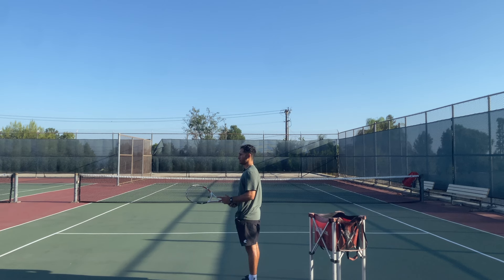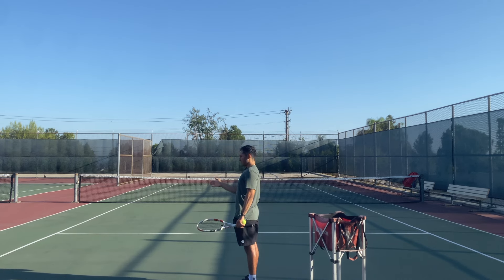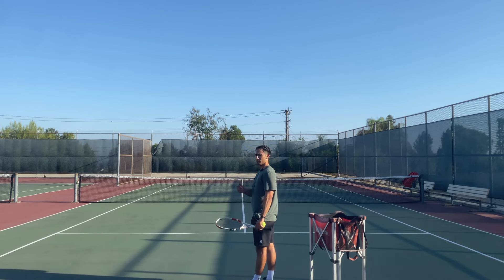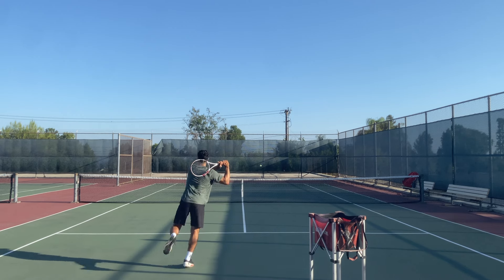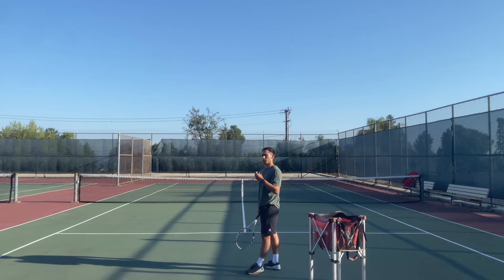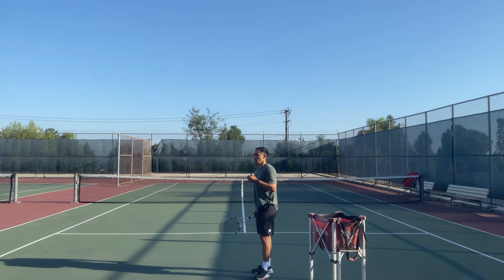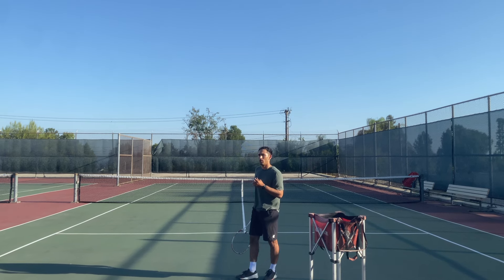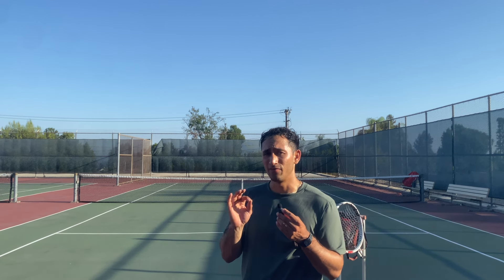HOW TO HIT The PERFECT HIGH BACKHAND